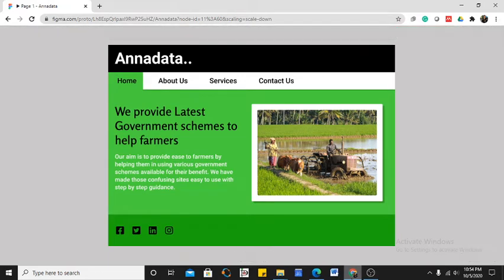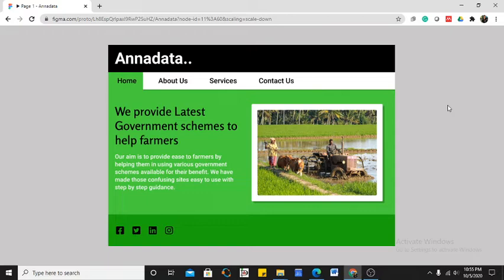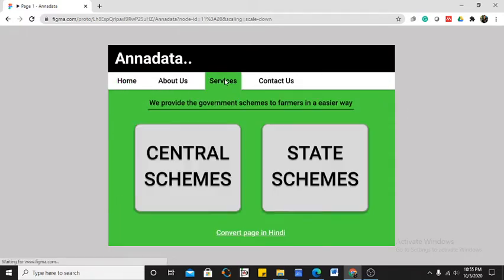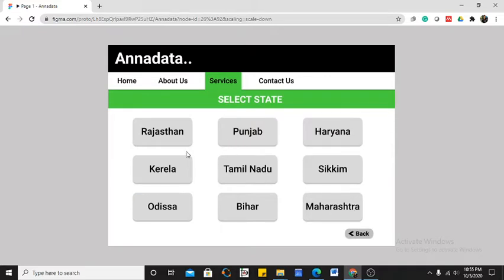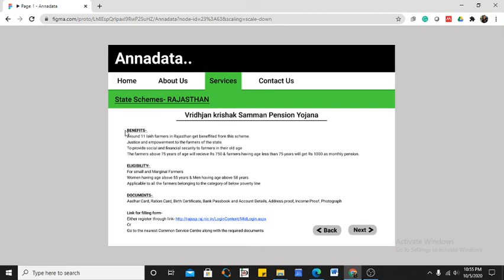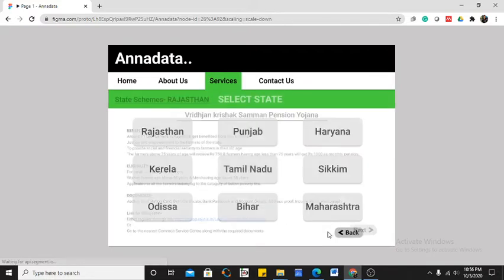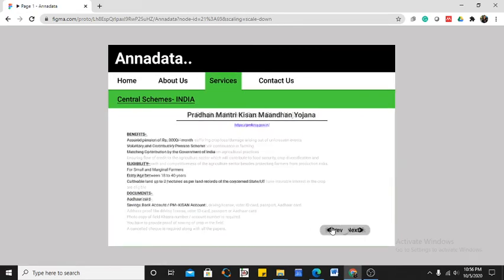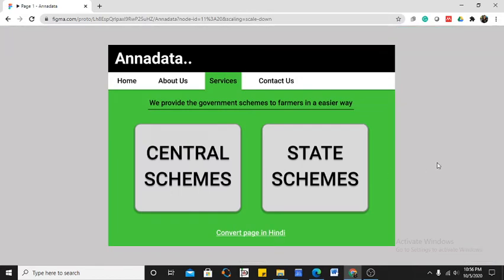Annadata | IEEE SheHacks Projects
Team: IEEEvert
Members:
Shalini Agrawal
Harshita Das
Shatakshi Singh
Ritika Sethi